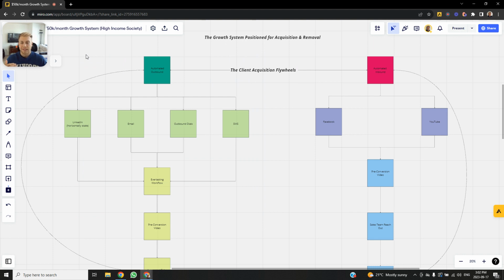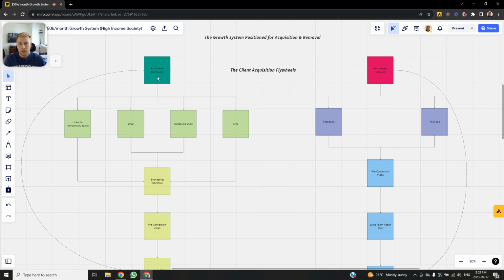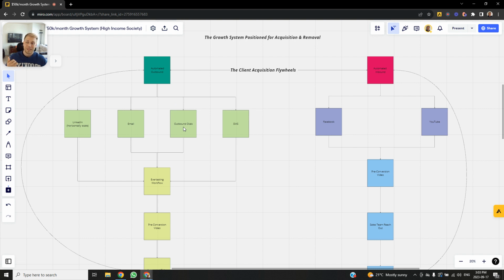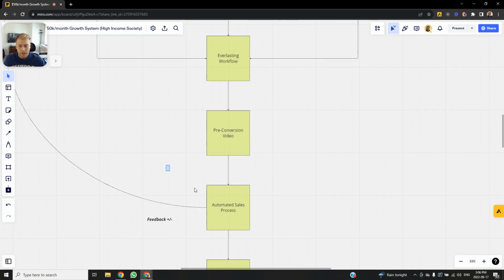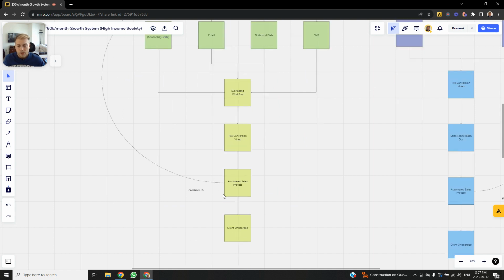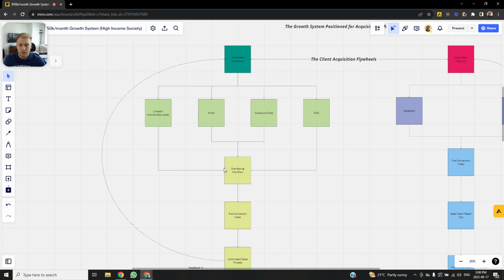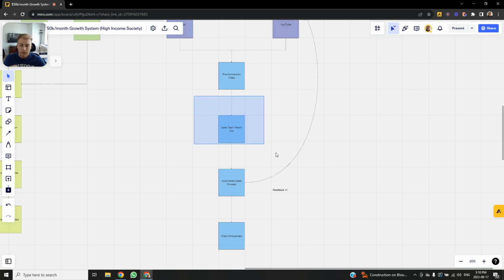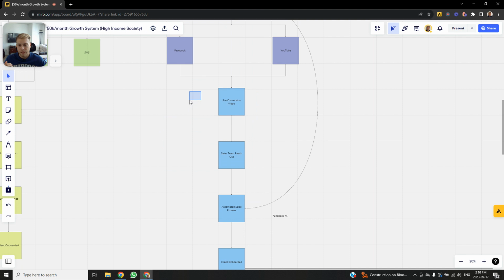How to Generate Leads ($50k/month System)